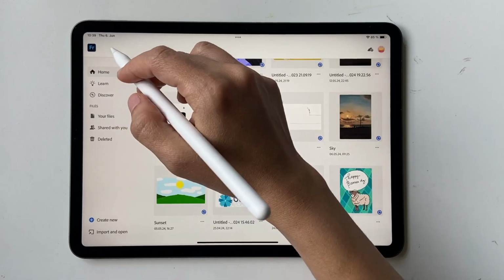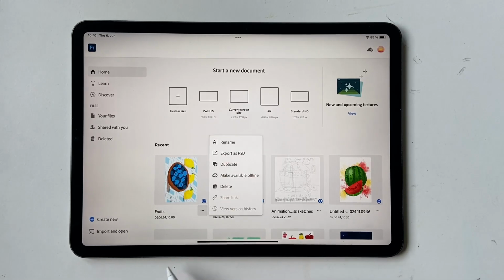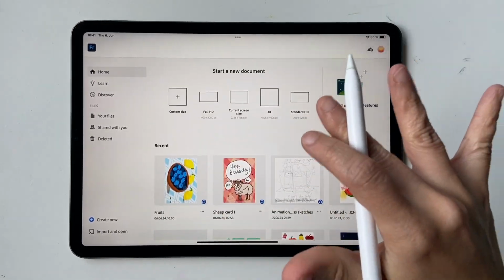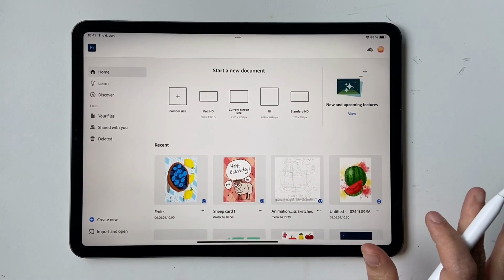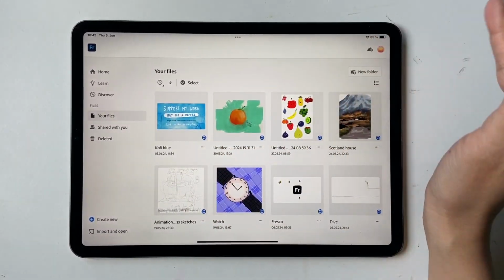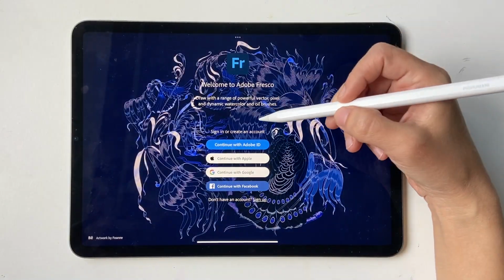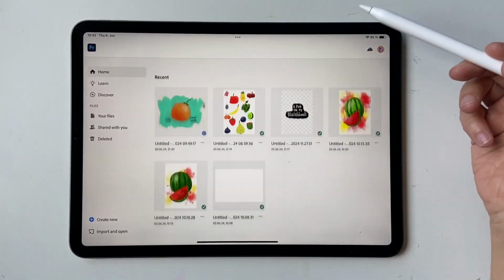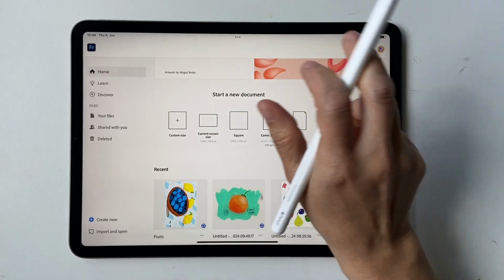How to Transfer files between 2 Adobe Fresco accounts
🍊Amazon Storefront:

You can find my designs on ▹